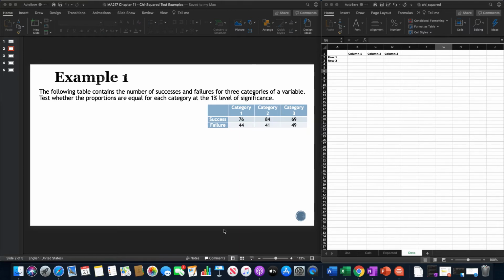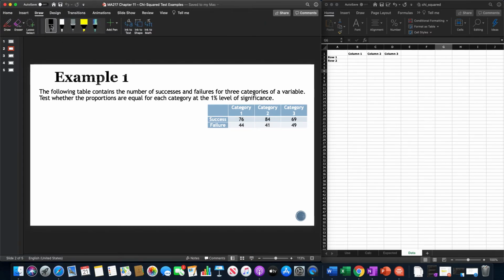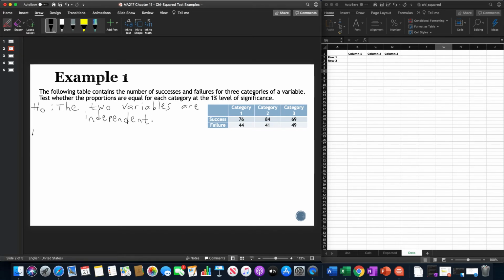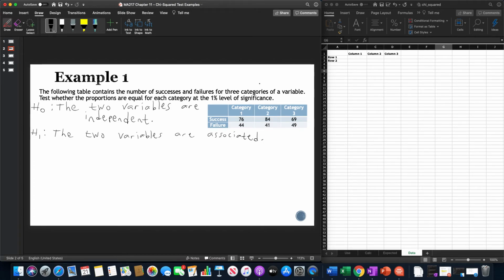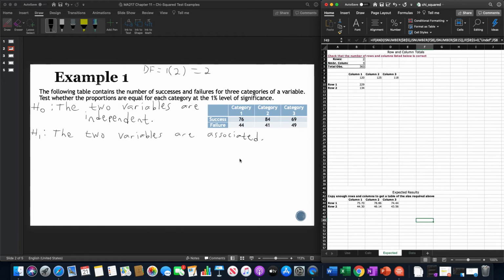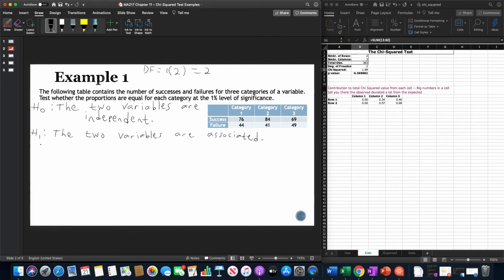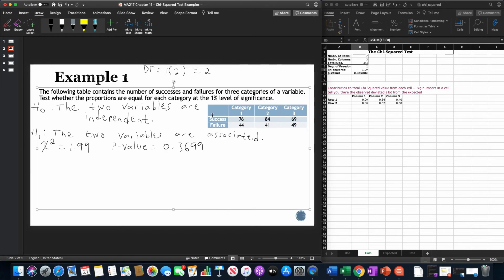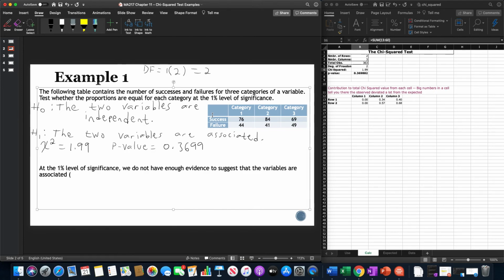Chapter 11 Example 1 - Chi-Squared Test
MA217 Chapter 11 Example 1 - Chi-Squared Test